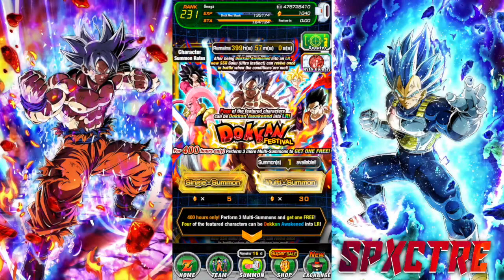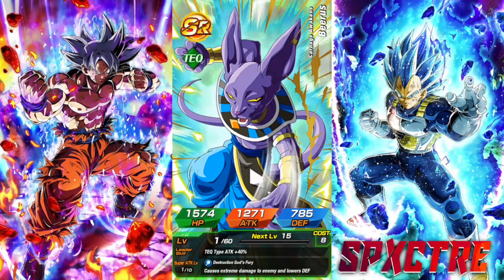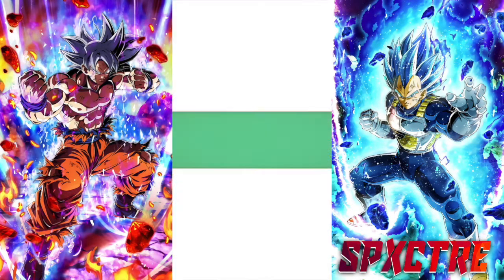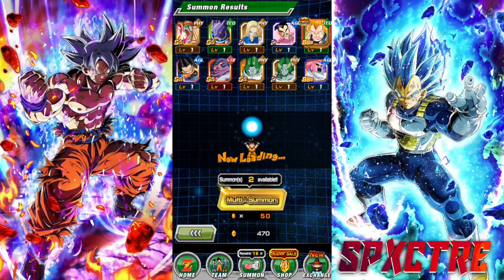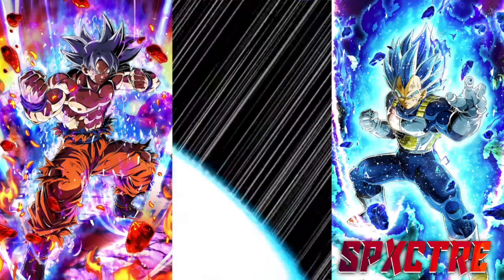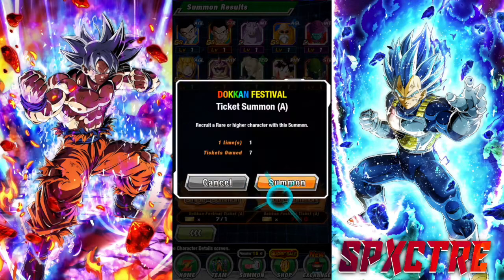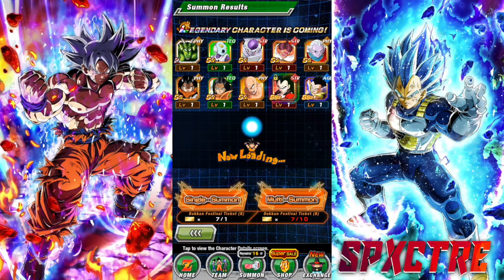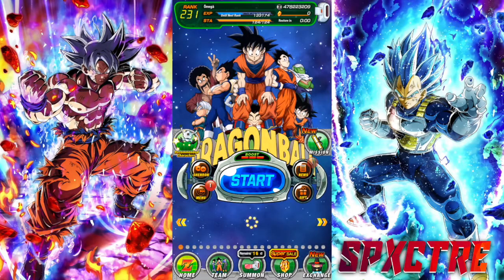INCREDIBLE LUCK!!! LR MUI Goku & LR SSBE Vegeta 6th Anniversary Summons! (DBZ Dokkan Battle)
I HAVE NO WORDS